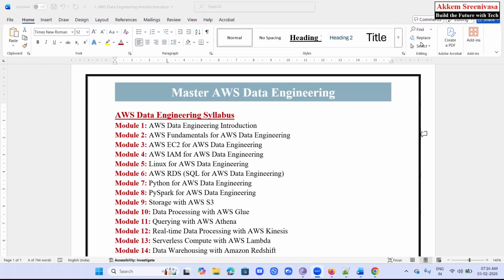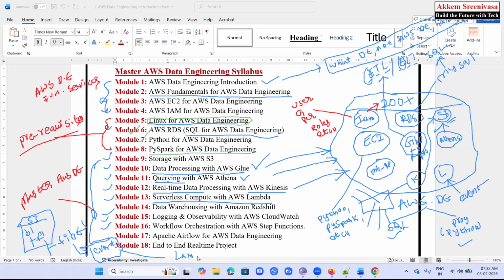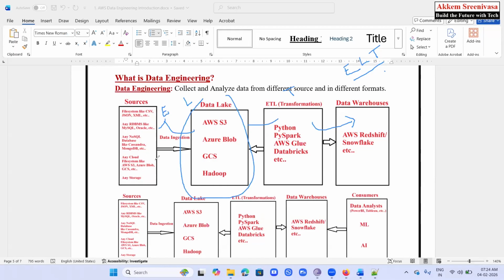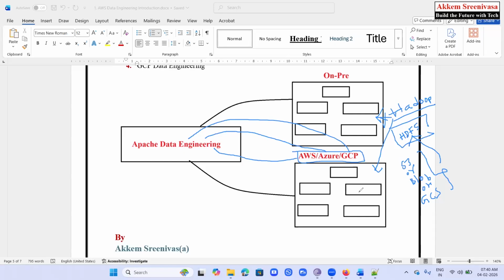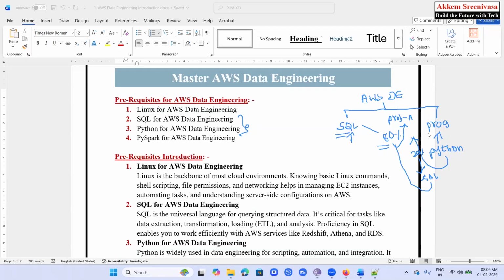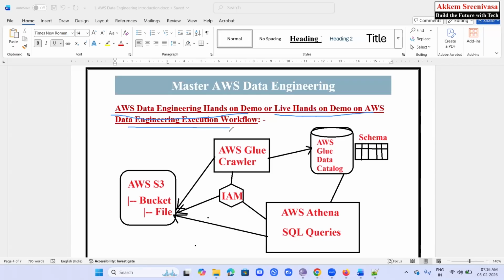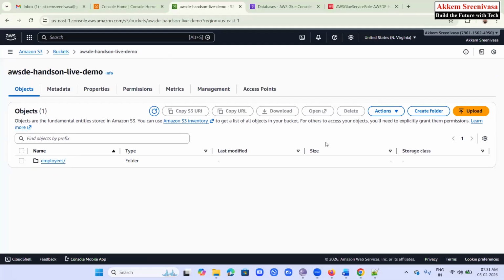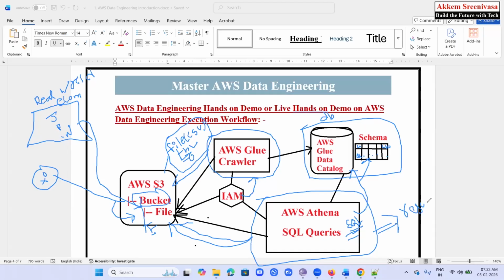Master AWS Data Engineering Demo, aws, amazon webservices, aws data engineering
By
Akkem Sreenivas(a)
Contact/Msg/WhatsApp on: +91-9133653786